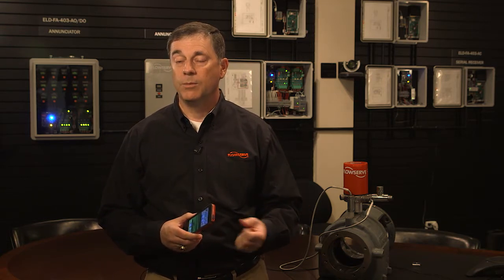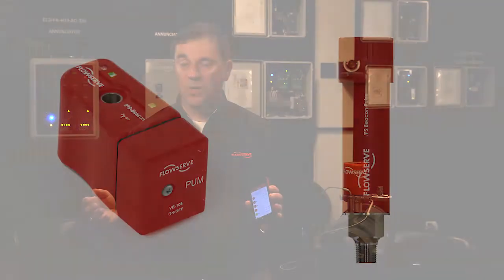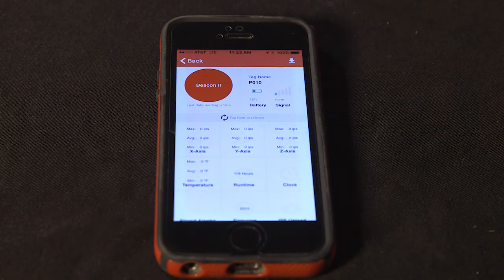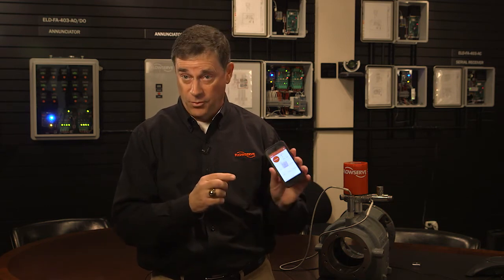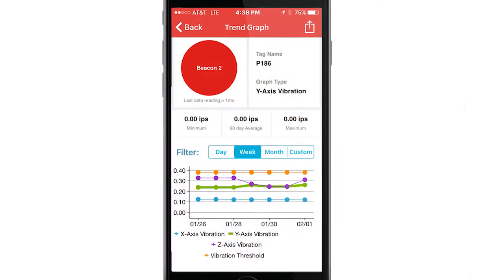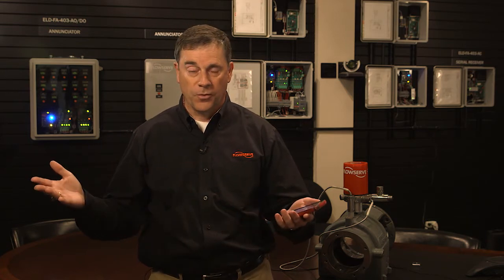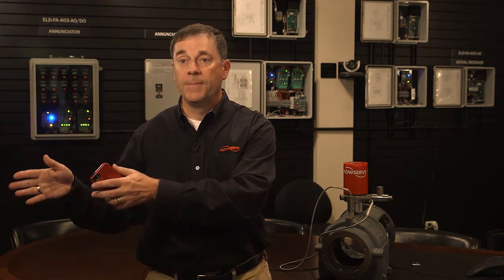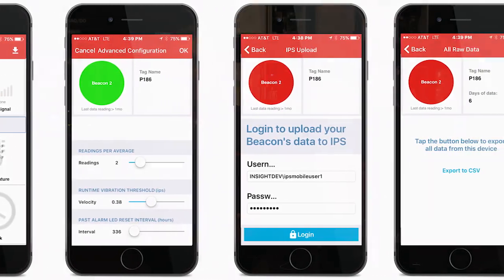IPS Product Mobile App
Mobile Insight is a configurable mobile application that allows operators, reliability engineers and maintenance technicians to access discrete time-stamped data and generate reports with the touch of a button, which can be critical to prevent downtime.